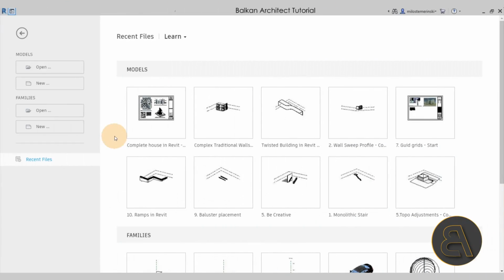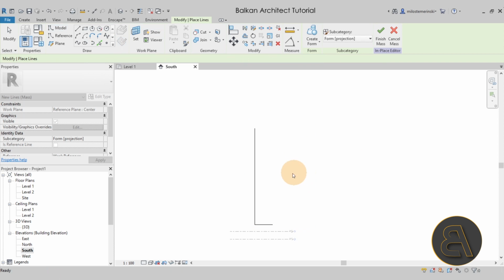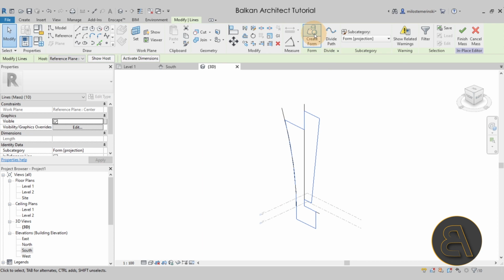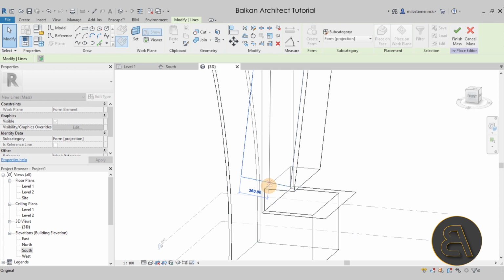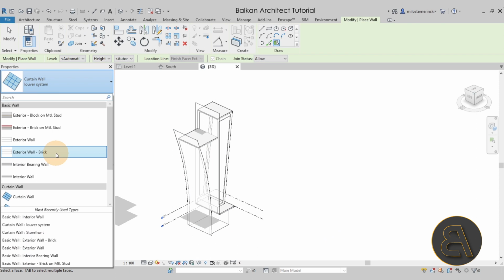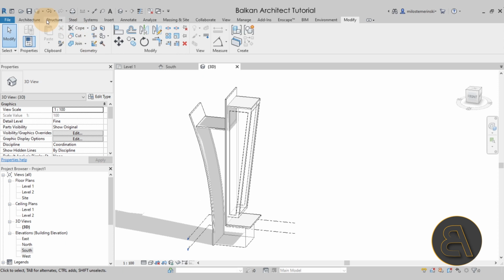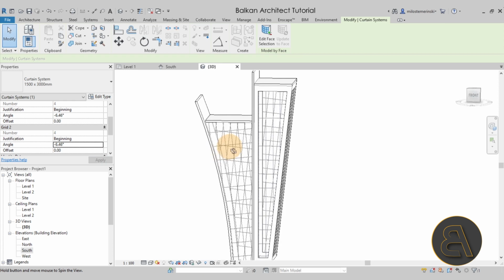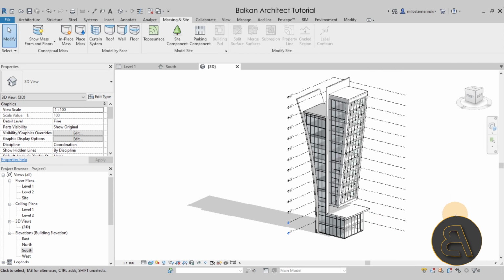Amazing Skyscraper in Revit Tutorial [Tower in Revit]